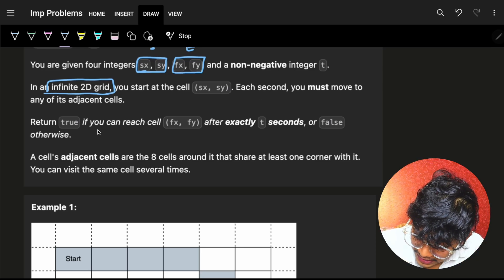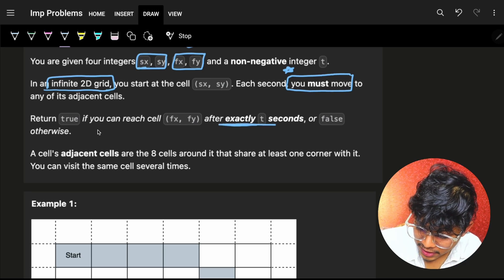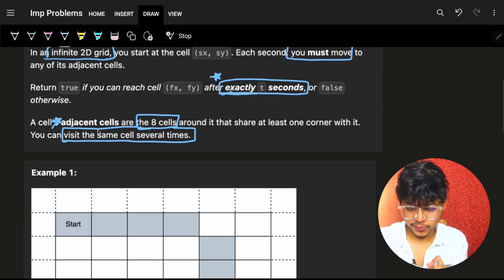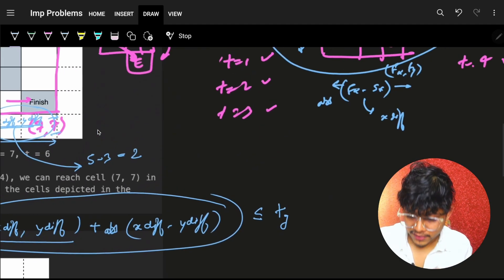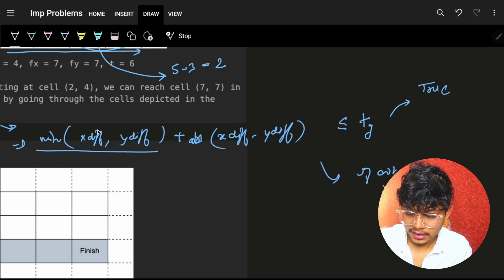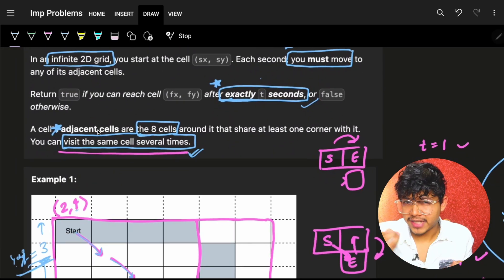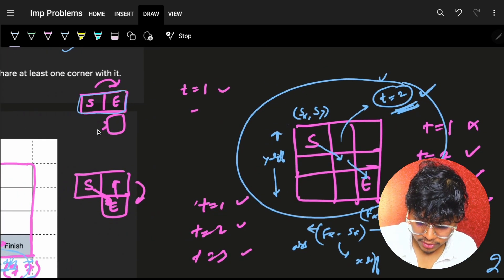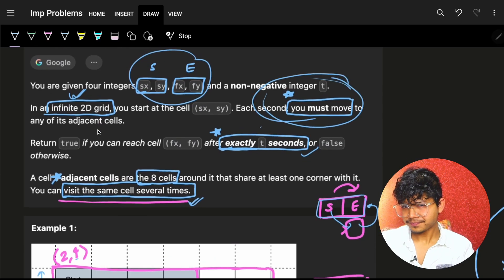2849. Determine if a Cell Is Reachable at a Given Time | Greedy | O(1) time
In this video, I'll talk about how to solve Leetcode 2849. Determine if a Cell Is Reachable at a Given Time in O(1) time

✨ Timelines✨
2:01 - Problem Explanation
11:27 - Example Discussion & Intuition Building
13:00 - Edge Cases
15:44 - Code Explanation